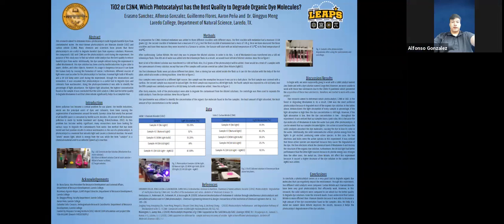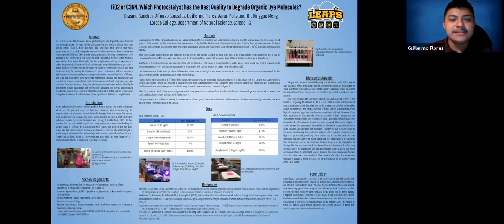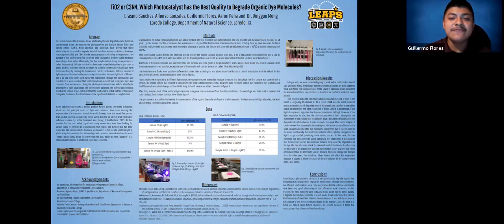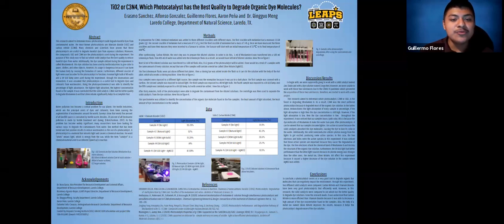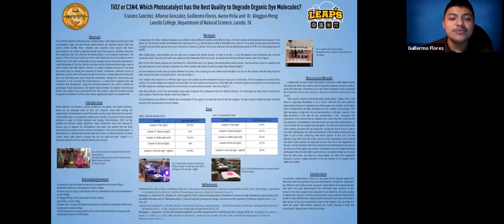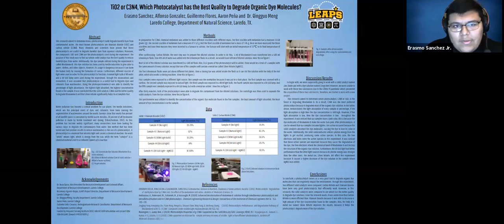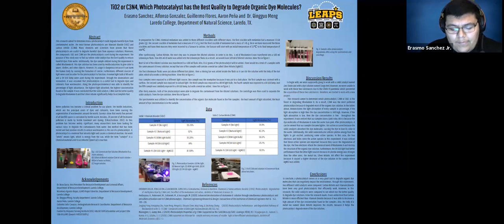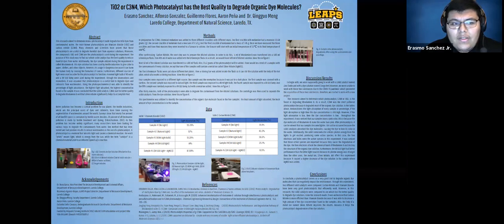TiO2 or C3N4, Which Photocatalyst has the Best Quality to Degrade Organic Dye Molecules?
Presentation by: Erasmo Sanchez, Alfonso Gonzalez & Guillermo Flores

Due to the harmful dyes and chemicals being poured out into large bodies of water by major textile industries, it is no surprise that our water sources are contaminated with dangerous pollutants. In this presentation you will understand how the use of photocatalysts can help rid our water sources of said pollutants. Not only will you hear how a photocatalyst works, but we will also be comparing two different types of photocatalyst to determine which one works best to degrade organic dye molecules. Watch our video to learn more.